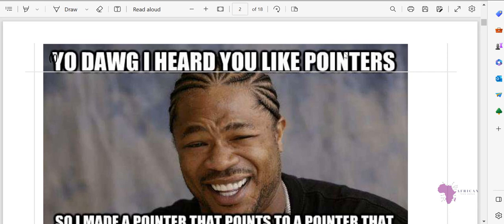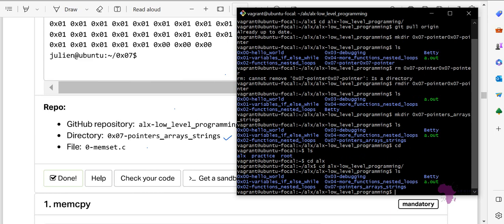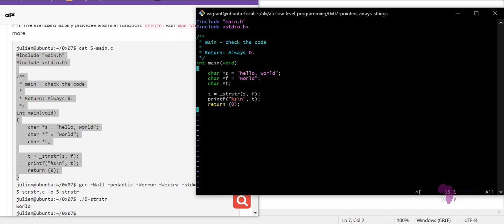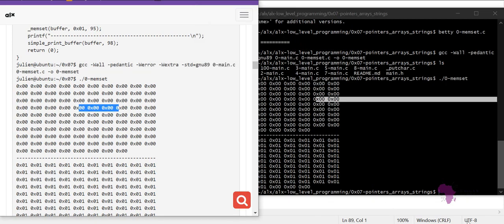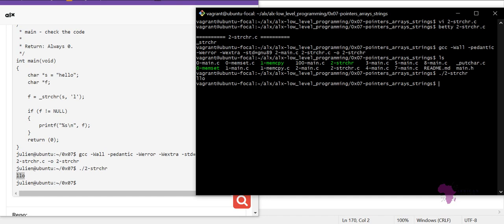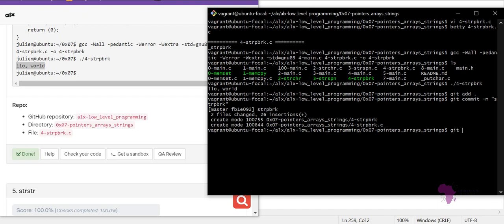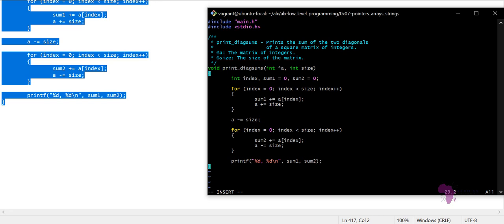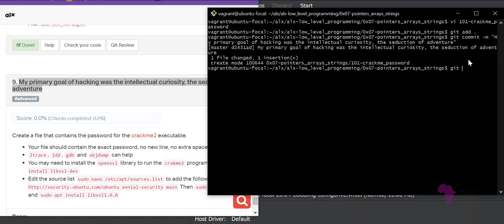0x07. C - Even more pointers, arrays and strings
This video explains how to do tasks on even more pointers. Get to understand each and every task, and how to do it. We also have a related video in which we did a content review for pointers, explaining the concept of the pointer.